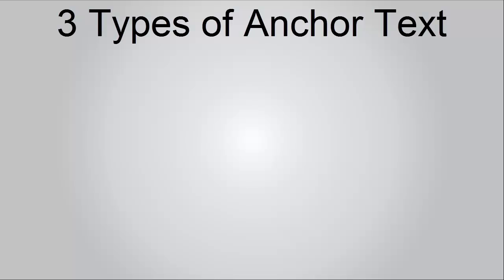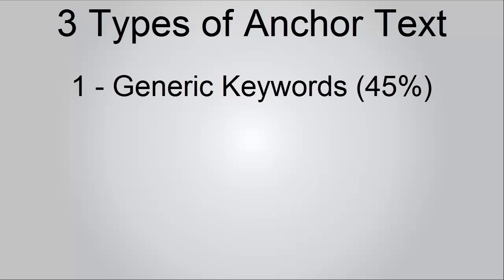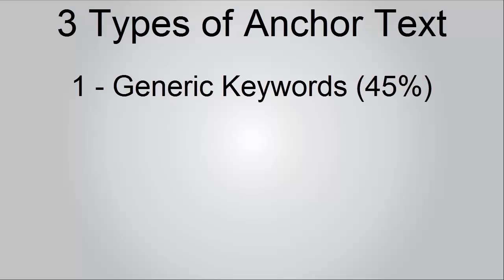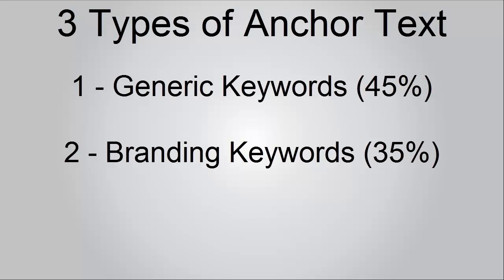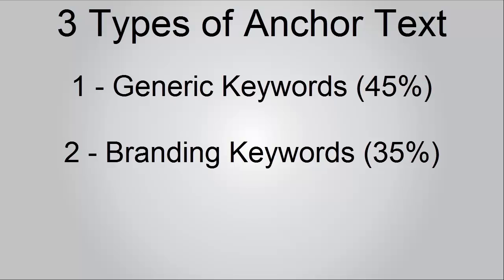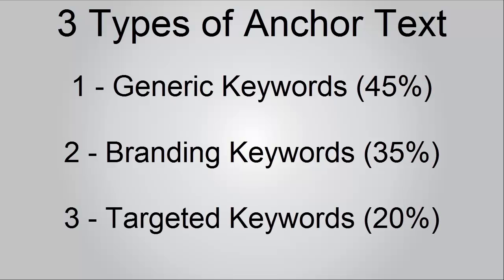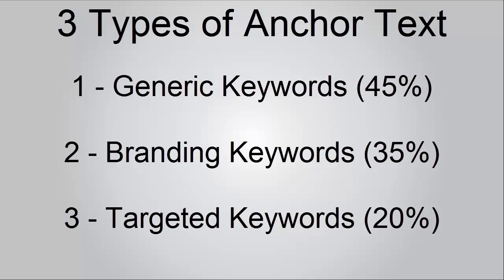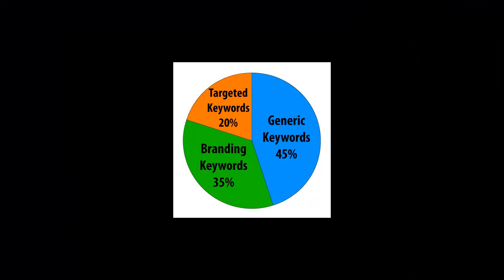3 Types of Anchor Text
Today we take a look at 3 types of anchor text and how you should be distributing them to avoid over optimization and Penguin related issues.